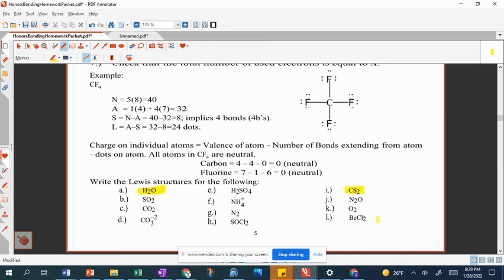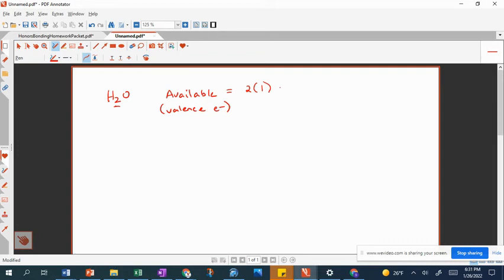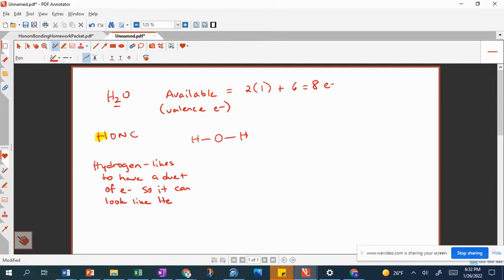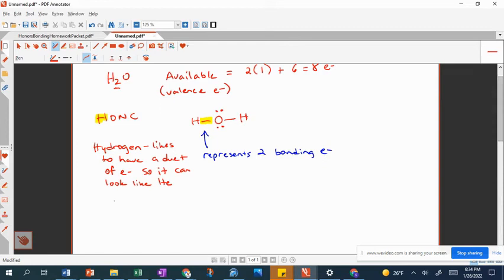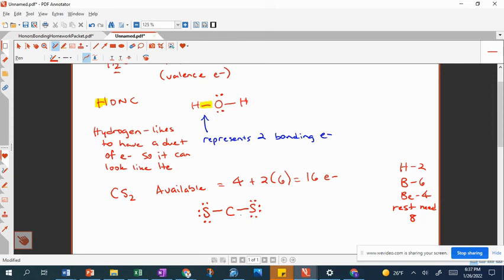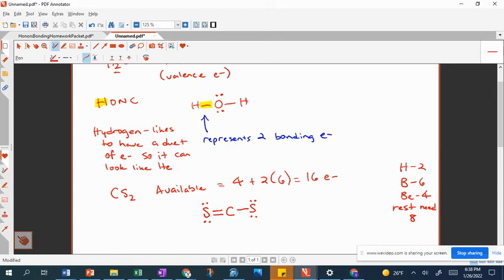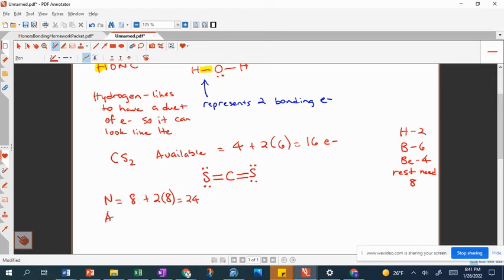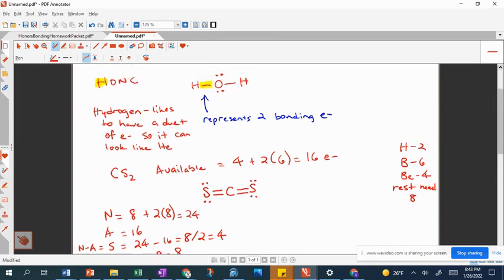More on Covalent Lewis Dot Structures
This is more on Lewis Dot Structures for Covalent Compounds.